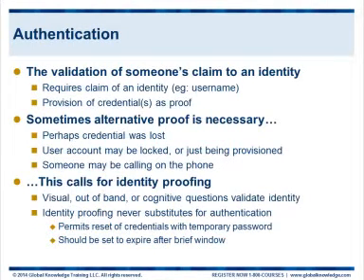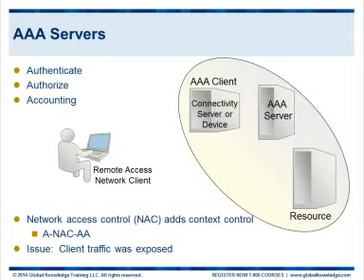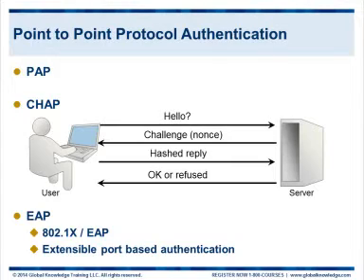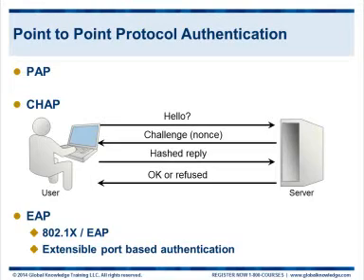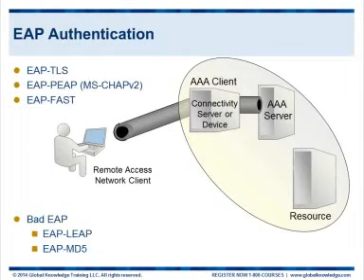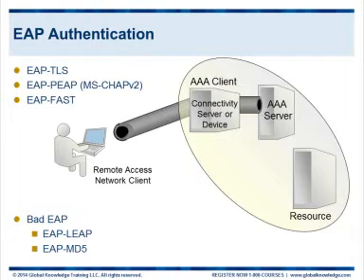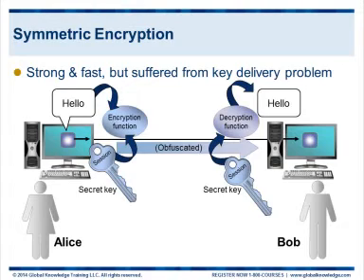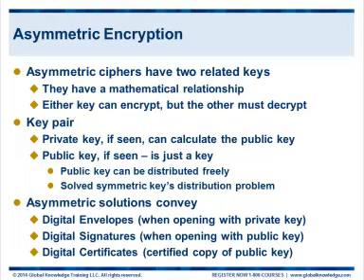Protecting your Network with Authentication and Cryptography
Examine the following topics:
• how to verify users and what they can access
• ways a user can be validated to computer and network resources
• how cryptography is used to protect data
• symmetric encryption